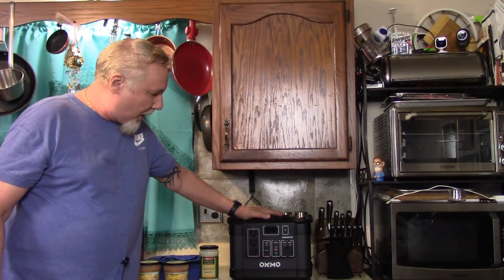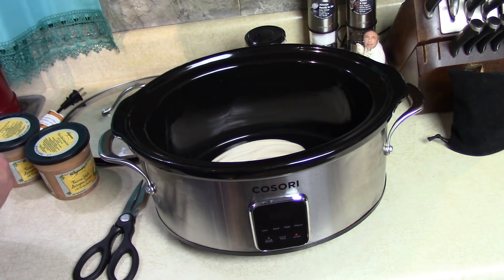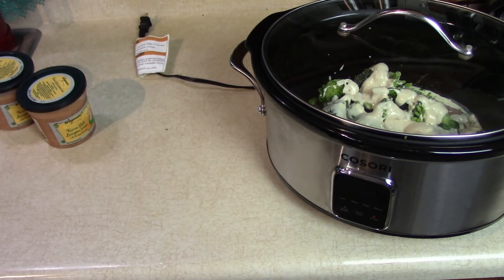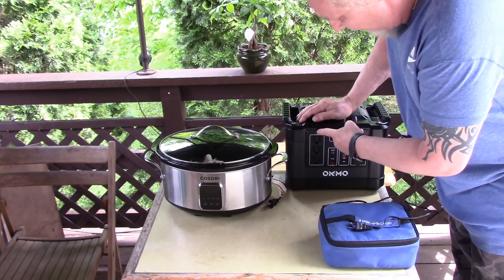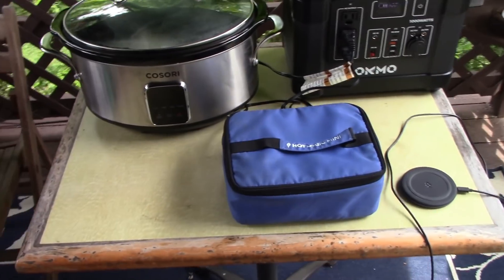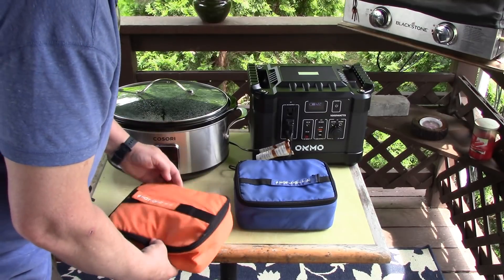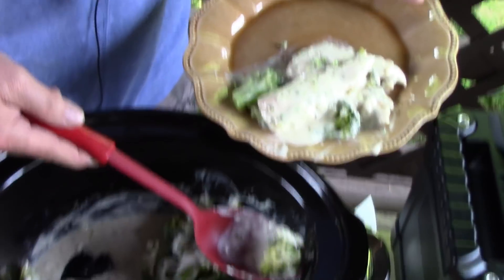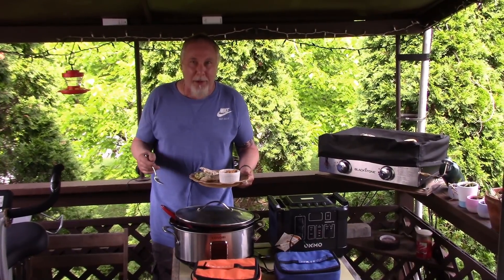Cooking a Complete Meal with an OKMO 1000 Watt Power Station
Okmo Power Station Alfredo Chicken and Broccoli. Lasagna Soup + Warm Cinnamon Buns.
Using the Hot Logic Mini and a Cosori Slow Cooker. Get yourself a HotLogic Mini Personal Portable Oven.

Your support is so Greatly Appreciated!